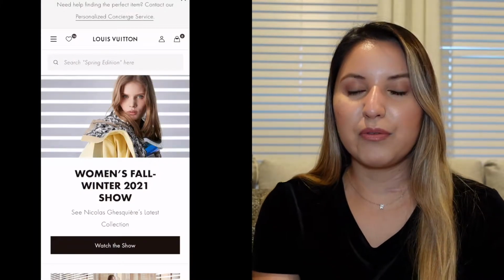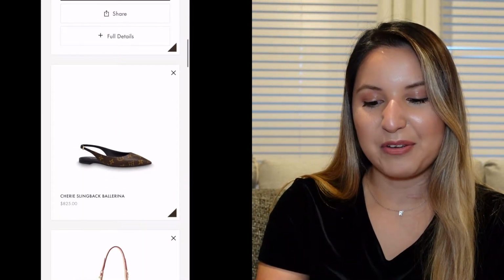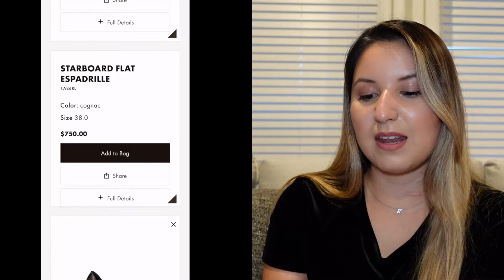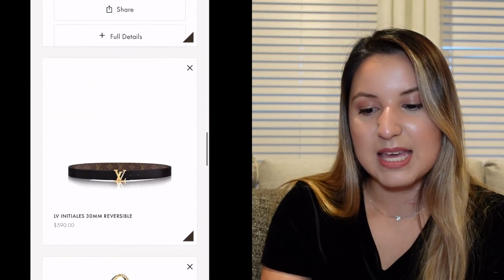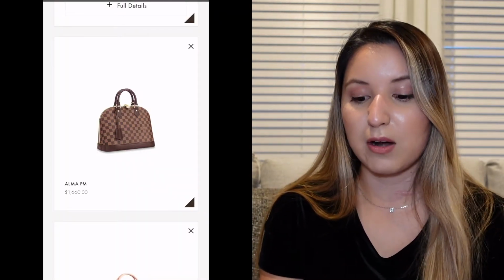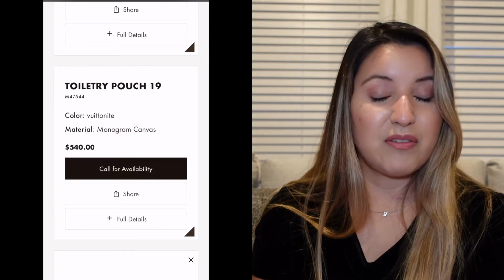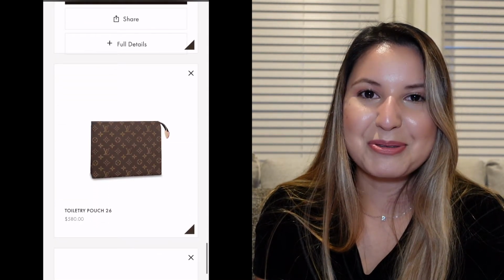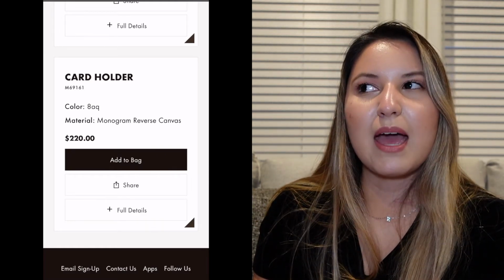Luxury Wishlist 2021 | Louis Vuitton Favorites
Hello!! My name is Yadira. ❁ In this video, I'll be taking you into my Louis Vuitton online/website wishlist and my thoughts on the items on my list. Leave me your feedback and/or requests below.  If you have any of these items, share with me your thoughts!! Thank you for your time! ❁ Yadira